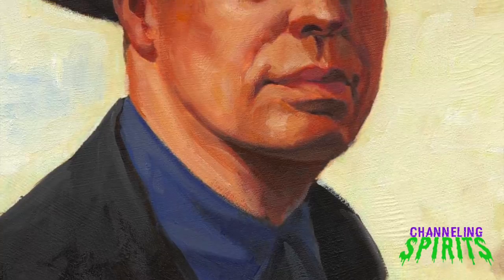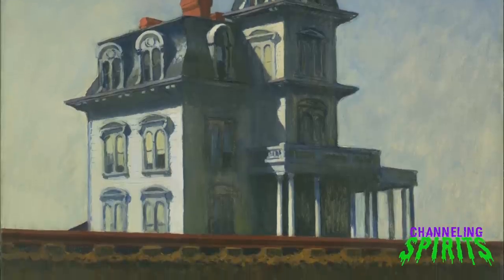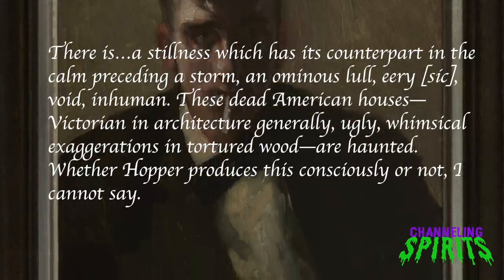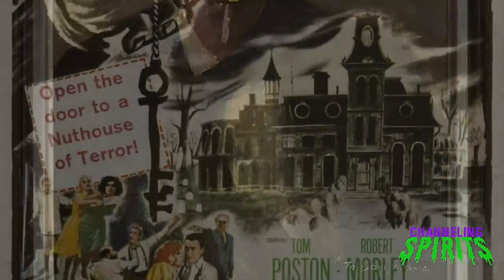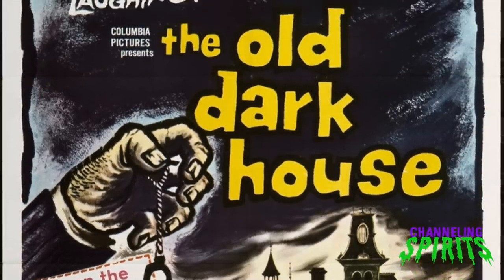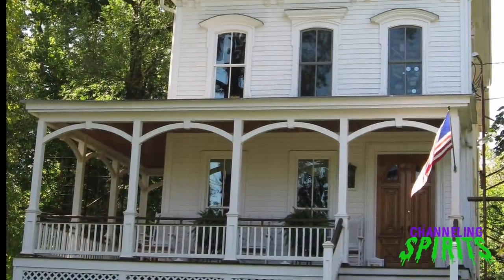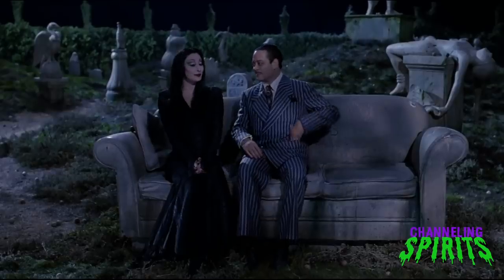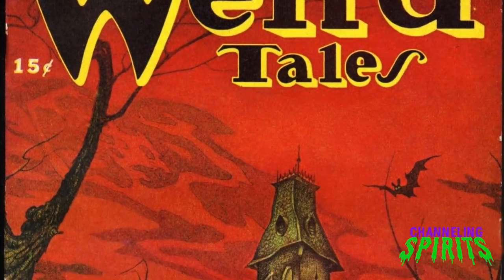The History of the Haunted House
Come along as we travel down the dark and winding history of the classic haunted house. Learn how a symbol of Victorian wealth warped into the dark twisted mansions inhabited by the deceased. Find out how the Addam’s Family and Alfred Hitchcock are related and what actually inspired The Haunting of Hill House.

Voiceover Narration and Audio Editing by Heidi Dion
Written and Edited by Devin Dion

Burns, Sarah. (2012) "Better for Haunts": Victorian Houses and the Modern Imagination," American Art 26(3): 2-25.